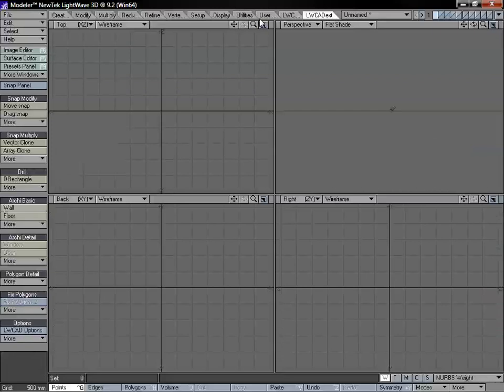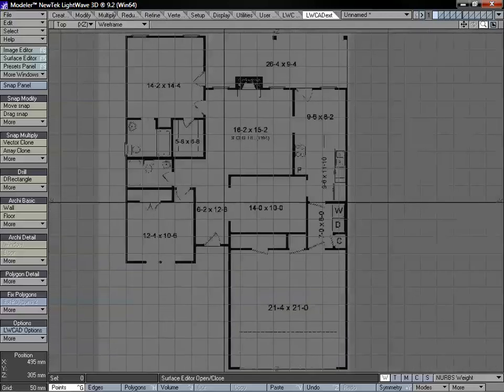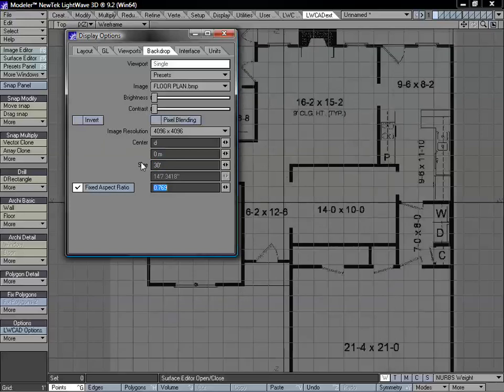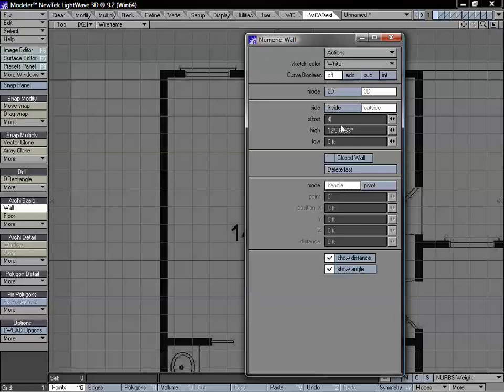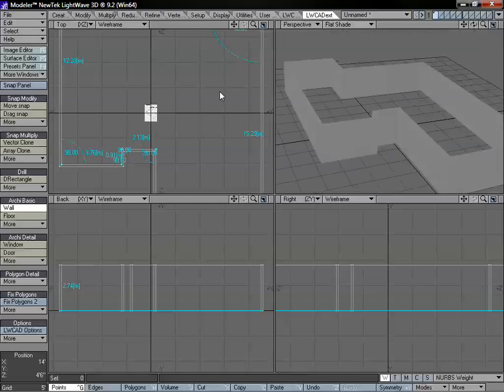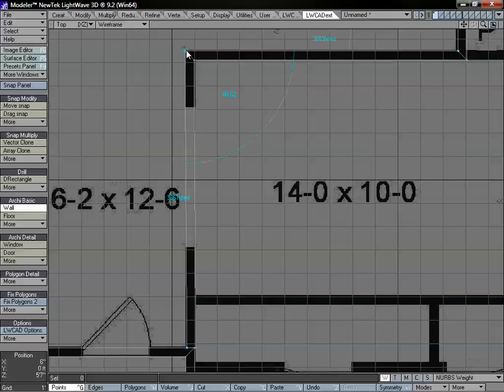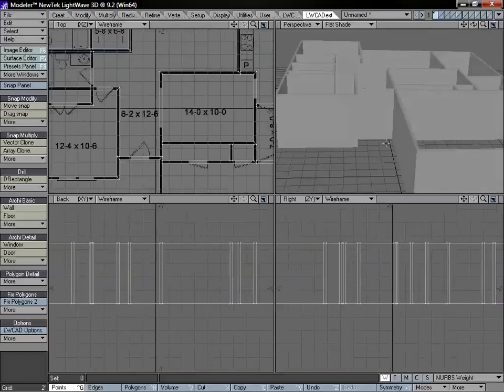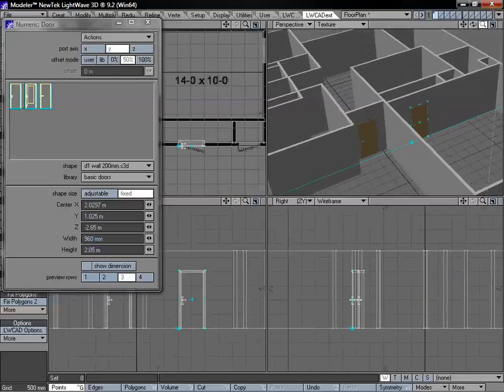LWCAD - Working from a Floor Plan - p1